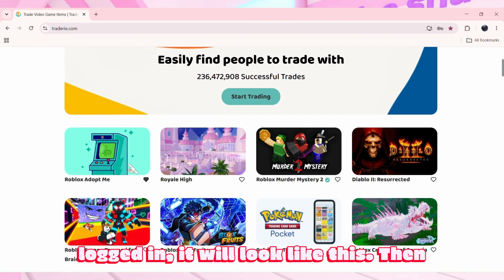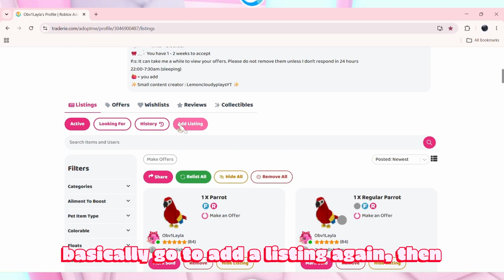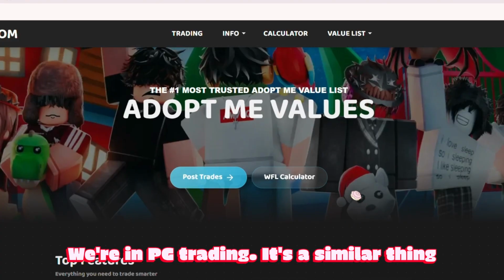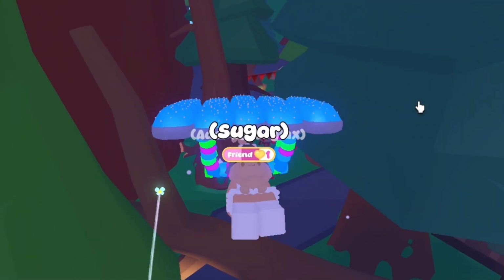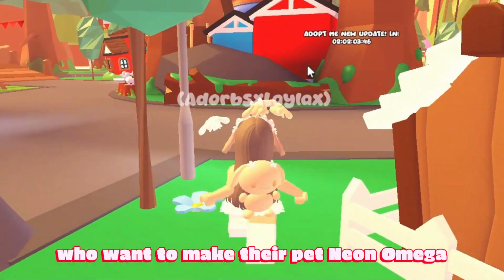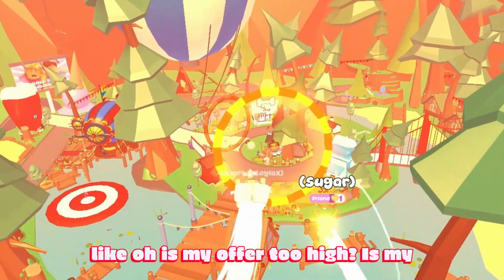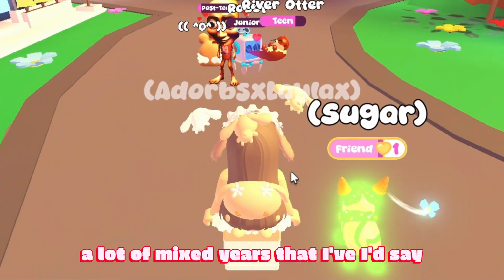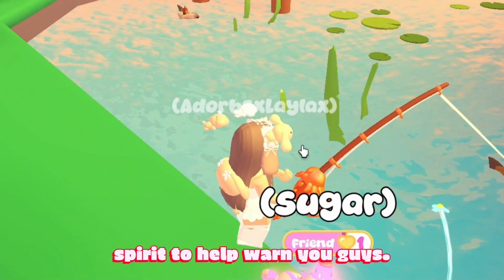𝜗𝜚⋆₊˚💌How to become the *ULTIMATE* trader in Adopt me!˙💫💮⋆✮ Get rich *FAST!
𝜗𝜚 ࣪˖ ִ𐙚 Tap DIVA 𝜗𝜚 ࣪˖ ִ𐙚 🧸💌

Hello, my beautiful DIVA! Hope you're doing GREAT!
In today's video I'll be spilling all the tea most people hide to become the ultimate trader...💮💫

-I'm Layla! A Teen content creator who is just figuring it out as I go along!
Fav Colour: PINK DUH!
-Hobbies: I love reading! Especially Harry-Potter
-Passions: Aviation and F1
-Talents: Talentless...
-Animal: Cats and birds

All music IS NOT OWNED BY ME!💫

Tags!